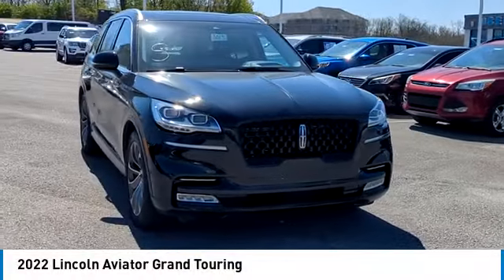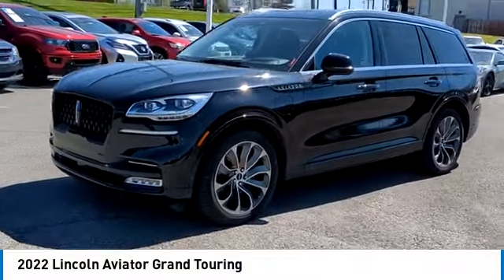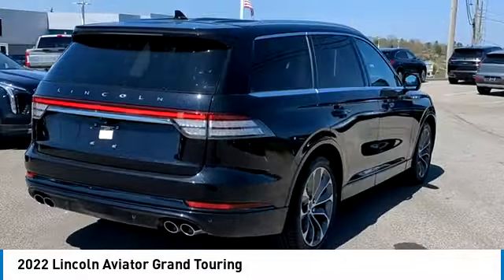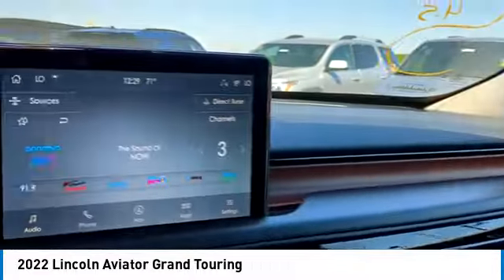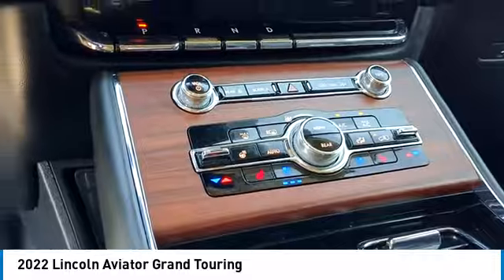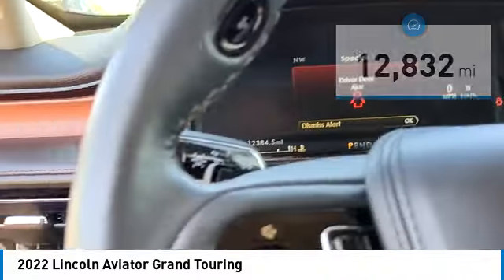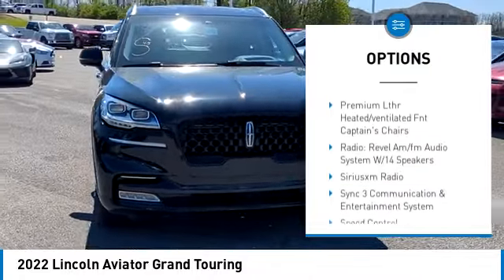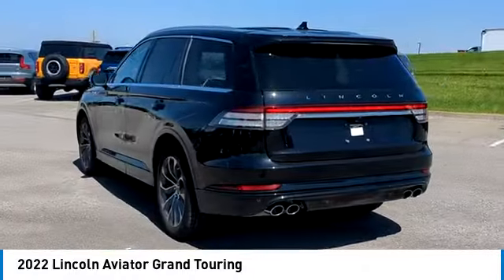2022 Lincoln Aviator 8013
2022 Lincoln Aviator Grand Touring